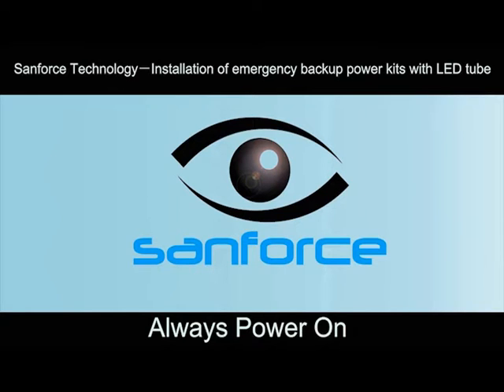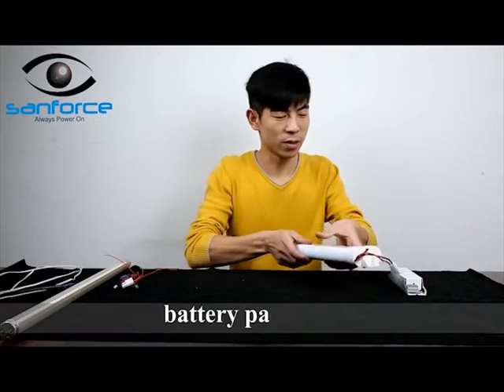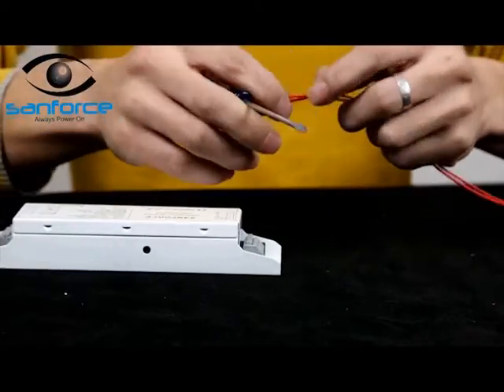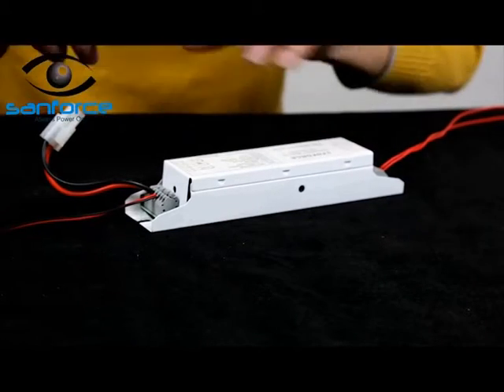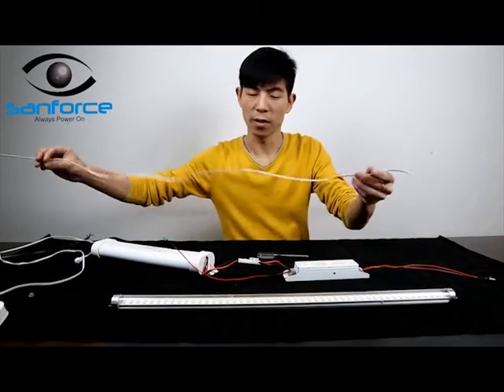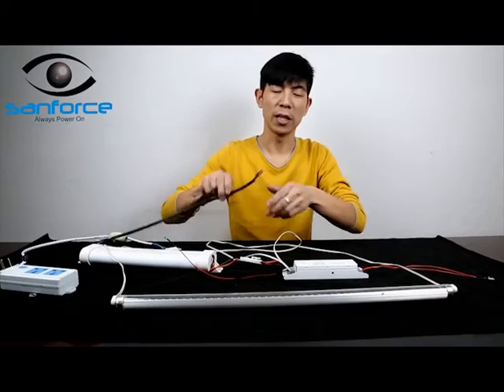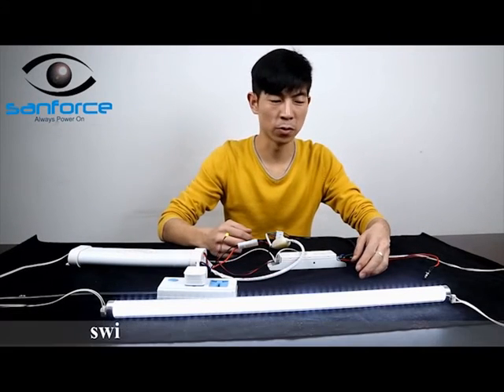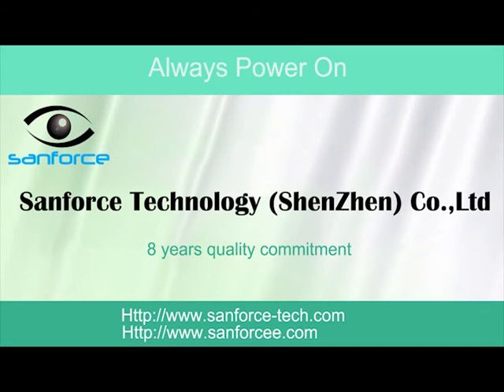Installation of Emergency Module with LED tube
Sanforce Technology is specialized in emergency module for LED lighting system. It integrates with standard lighting to supply emergency output in case of mains failure. The one-in box can be installed on wall, ceiling for convenient usage.

The emergency conversion kits consists of inverter, battery pack, led indicator, test button and accessories.

This video is to show how to install the emergency backup unit with LED tube and show you how emergency module works.